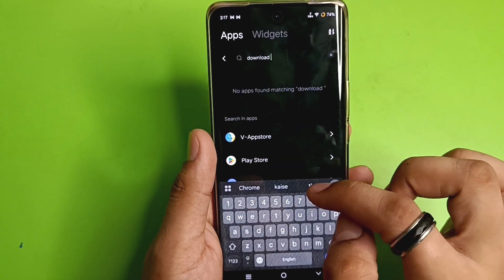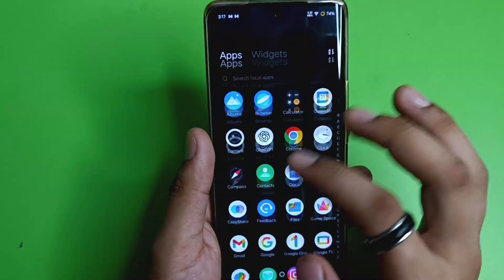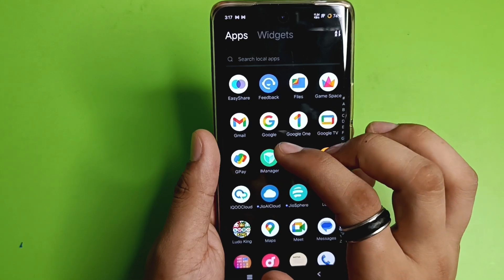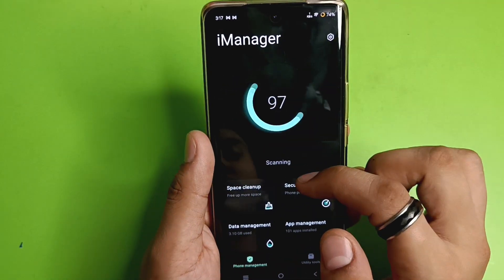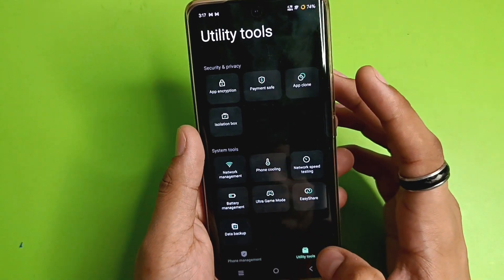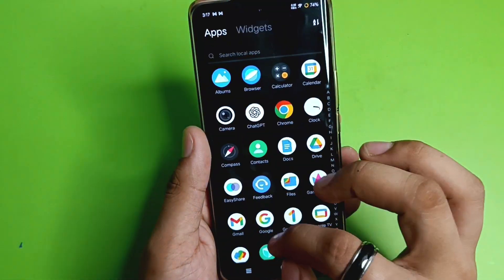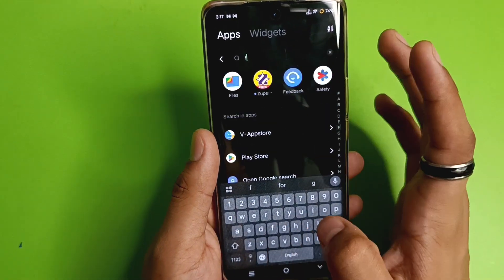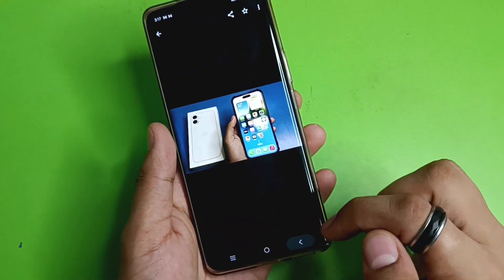Vivo V50 5G Elite Edition: How to open PDF files and document?